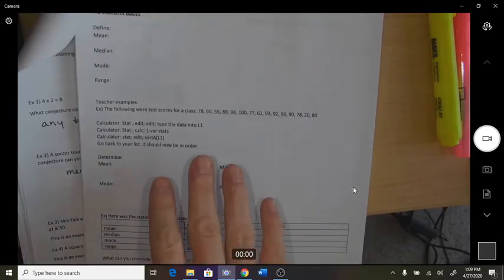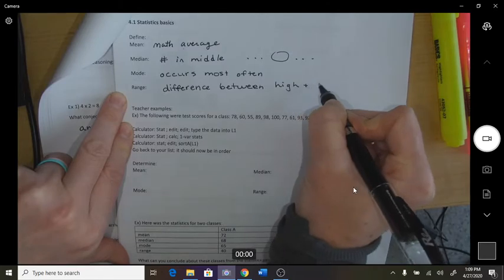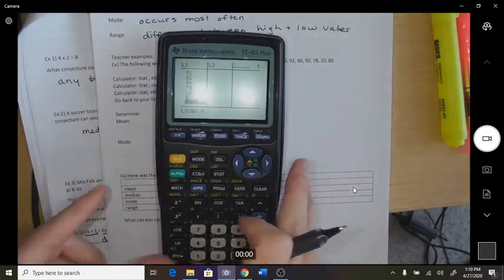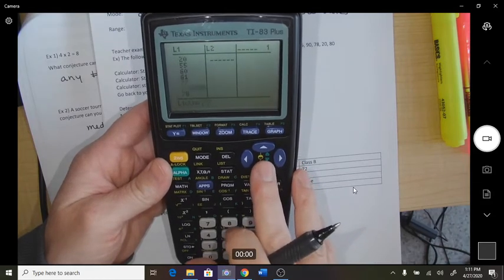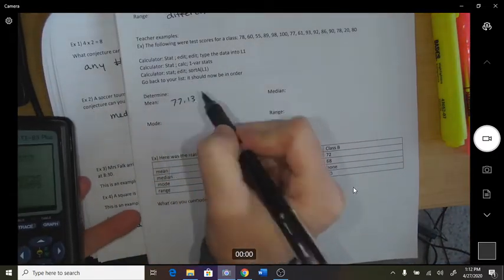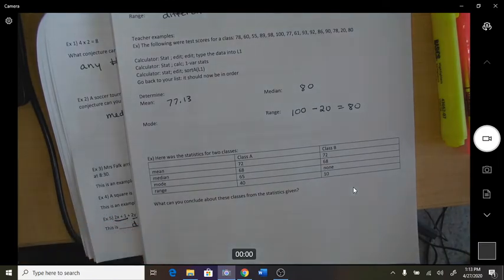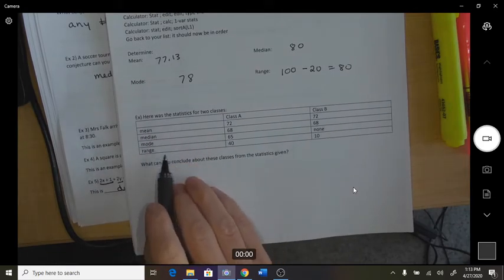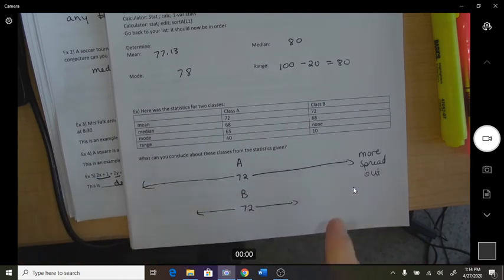applied 30s stats lesson 1 basics